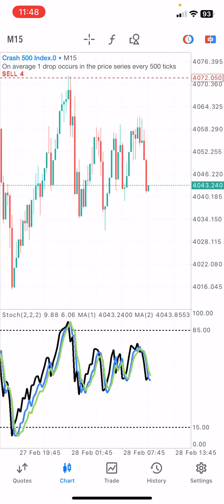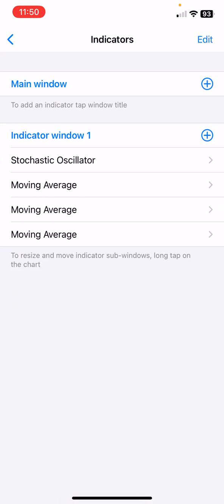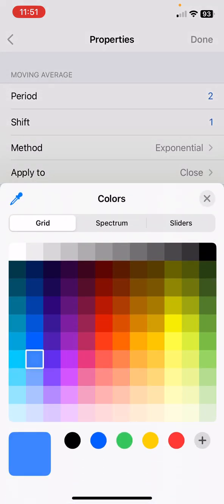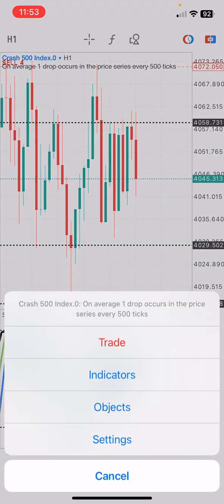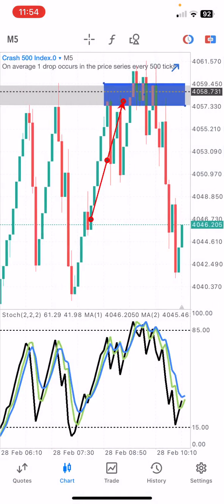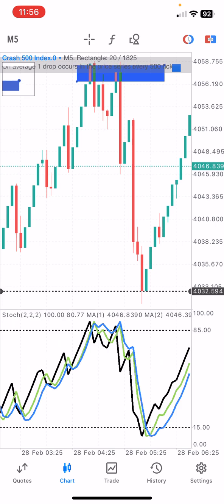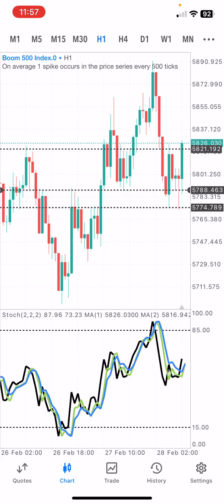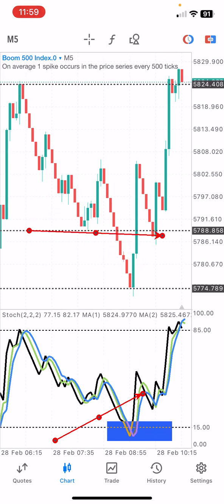Test Out This Boom And Crash Spike Strategy $648 Live | Feedback in the comment